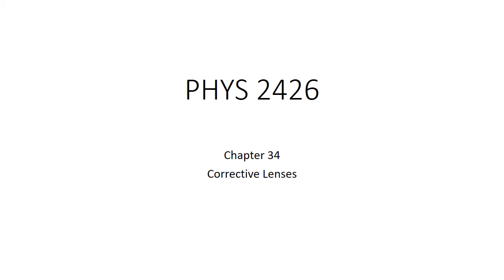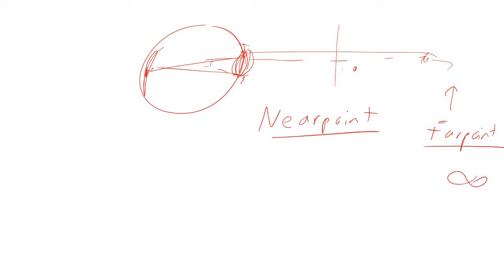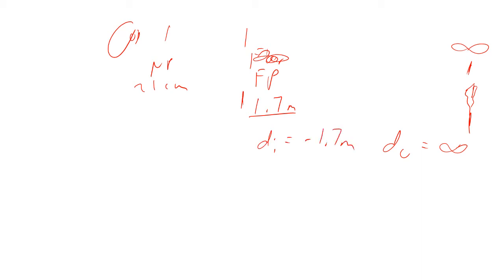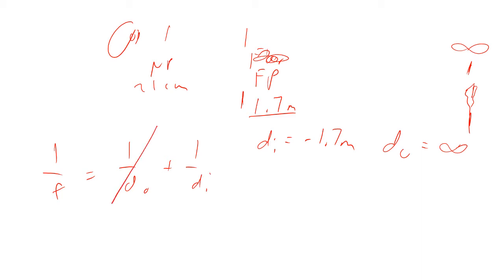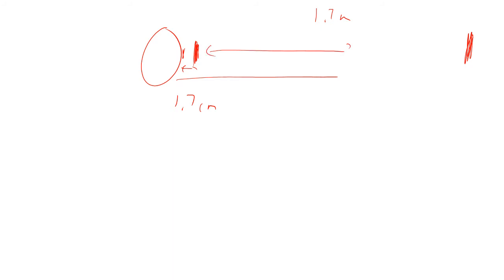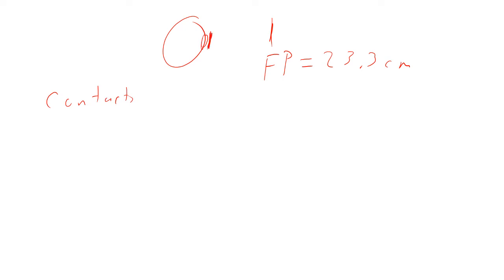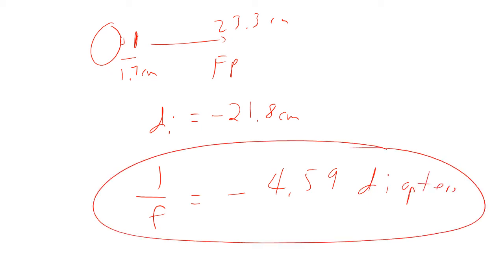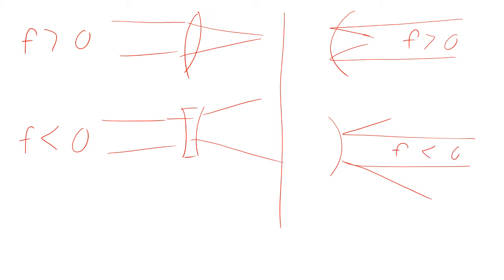34 Corrective Lenses